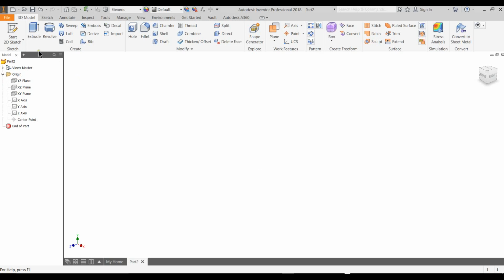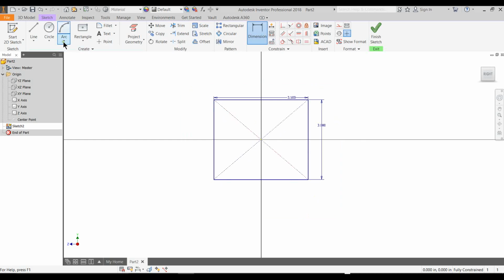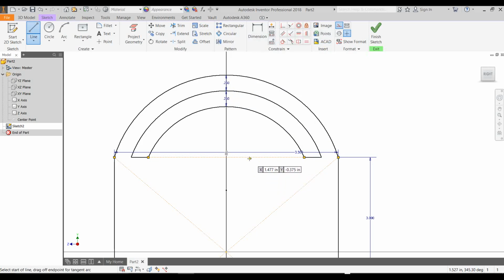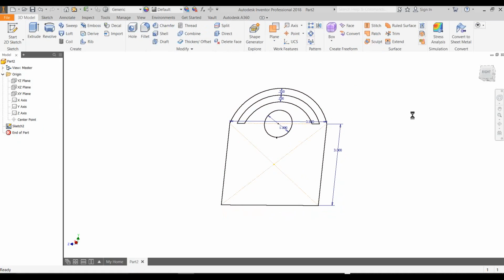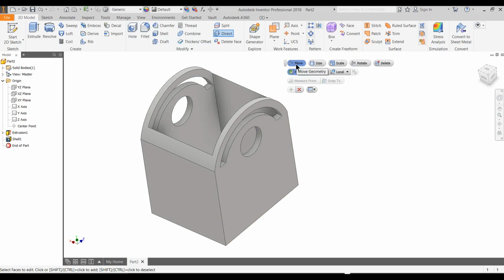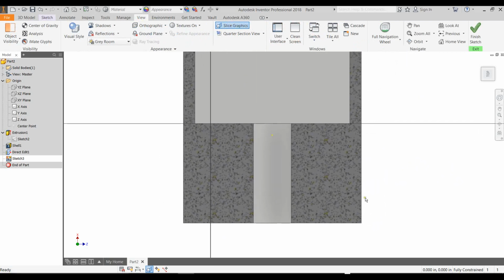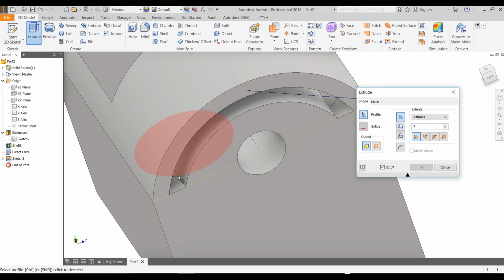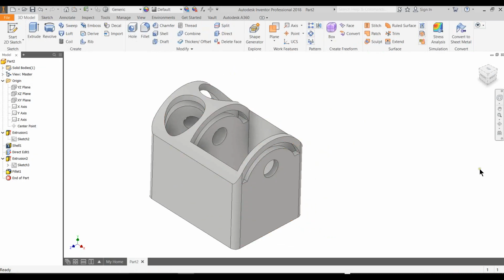Simple Sketch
Example using basic sketching, extrusion, and a few modify tools.